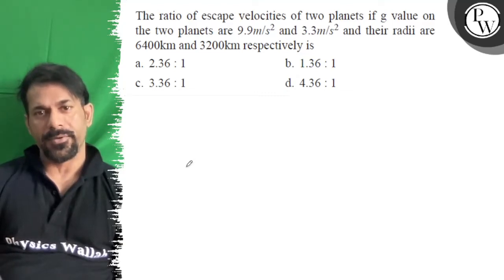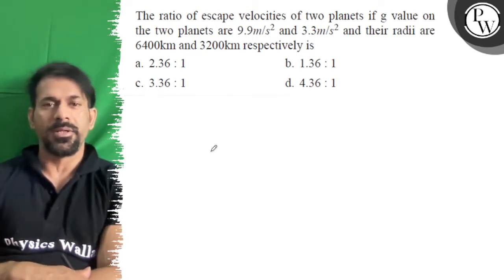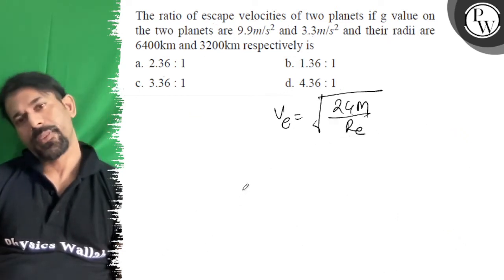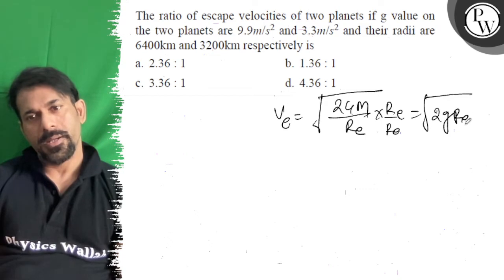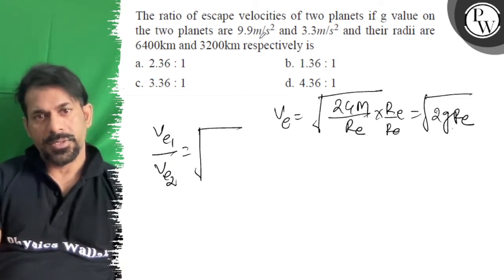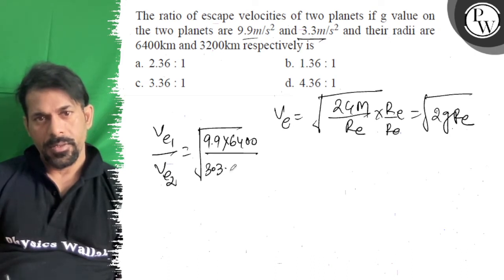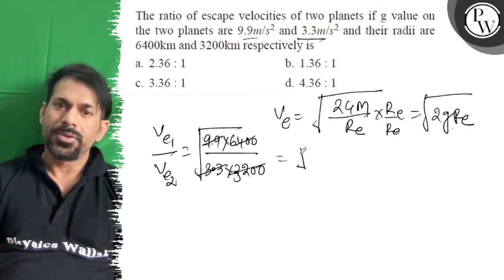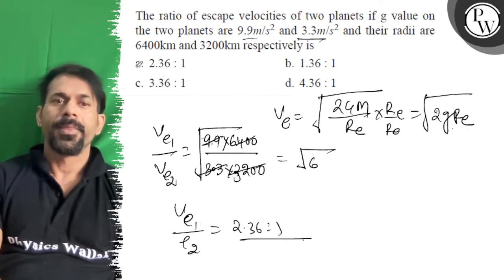The ratio of escape velocities of two planets if g value on the two planets are 9.9 m / s^2 and ...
The ratio of escape velocities of two planets if g value on the two planets are 9.9  m / s^2 and 3.3  m / s^2 and their radii are 6400  km and 3200  km respectively is
a. 2.36: 1
b. 1.36: 1
c. 3.36: 1
d. 4.36: 1